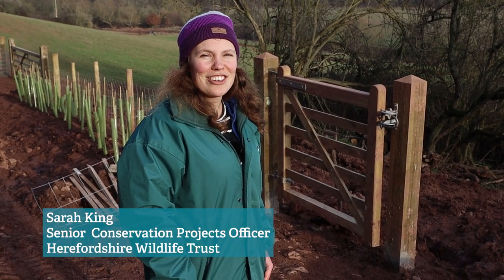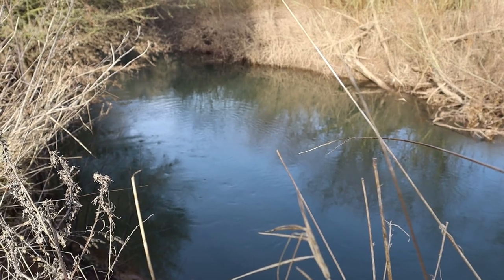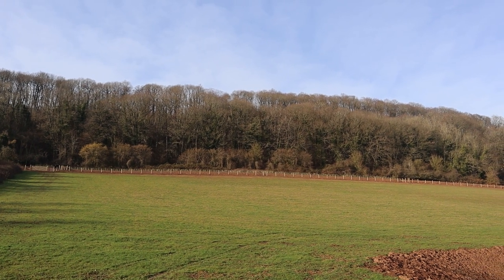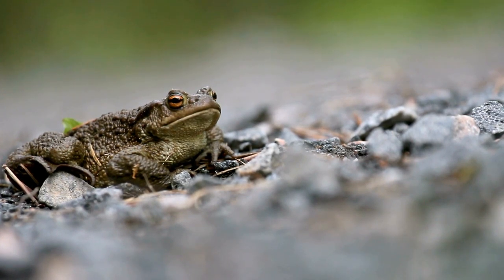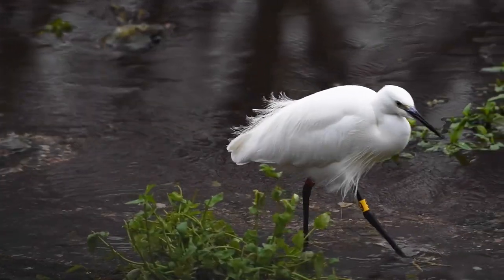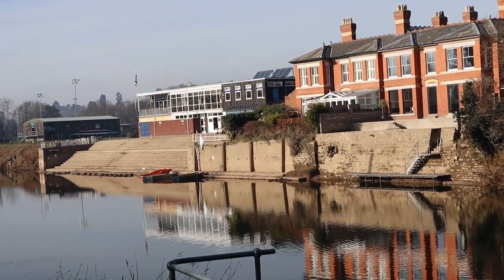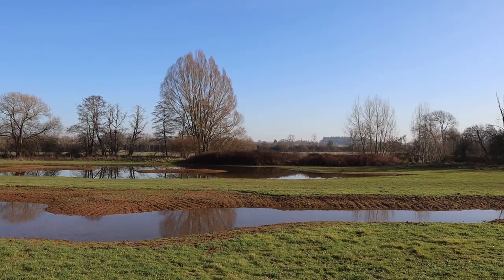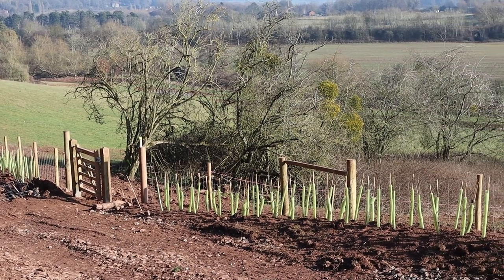Oak Tree Farm - creating a wetland nature reserve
Purchased by Herefordshire Wildlife Trust in 2020, major work began in 2022 to create a wetland nature reserve at Oak Tree Farm to form a stepping stone for wildlife in the Lugg Valley.
Here's where we are in February 2023!
Please note, this nature reserve is not yet open to the public, the opening is planned for Autumn 2023.
We are fundraising for a second bird hide for the reserve. If you are able to support us, please consider making a donation